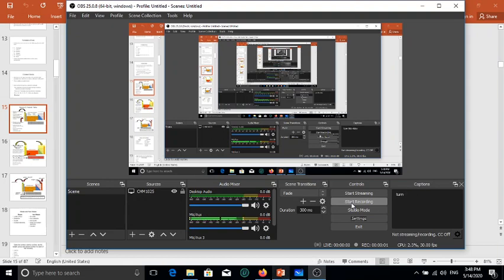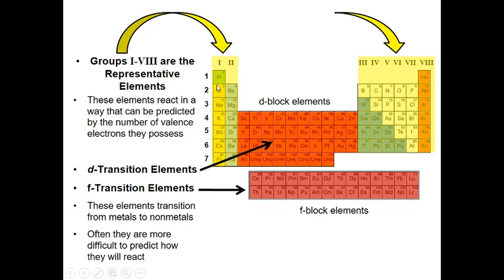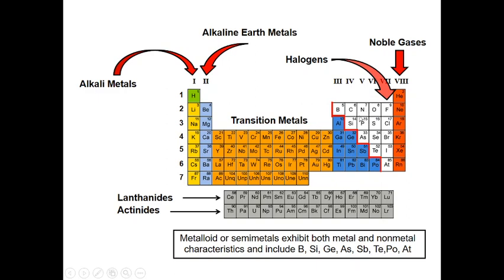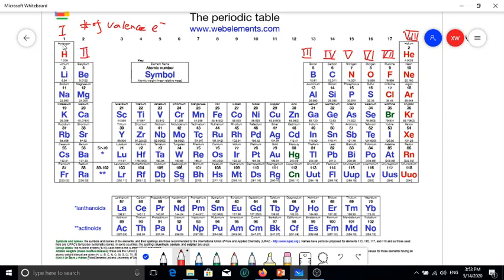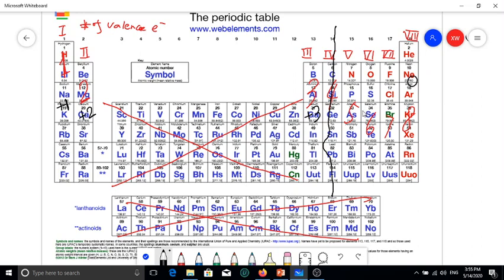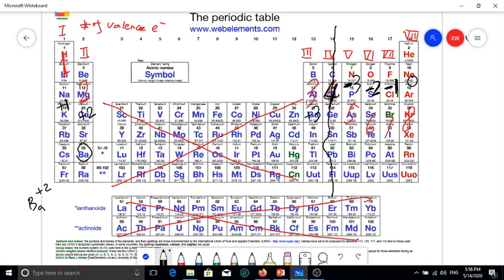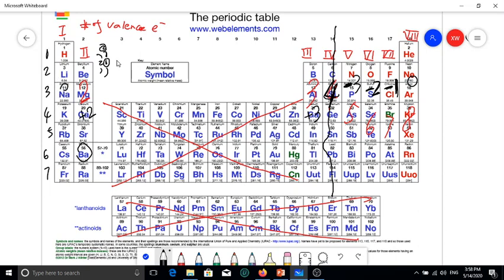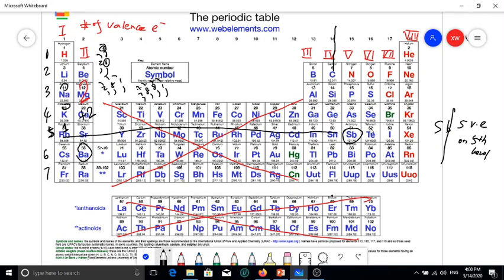Module 2 Lecture Video Intro to Periodic Table